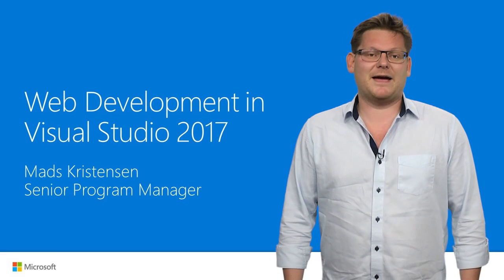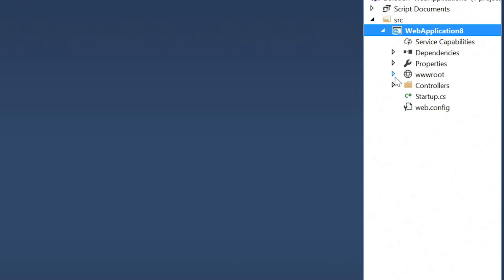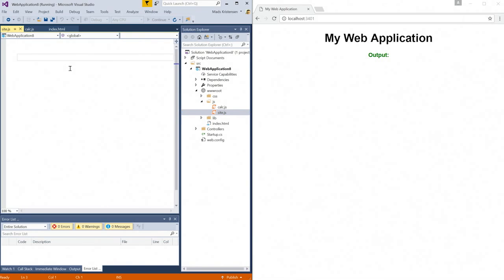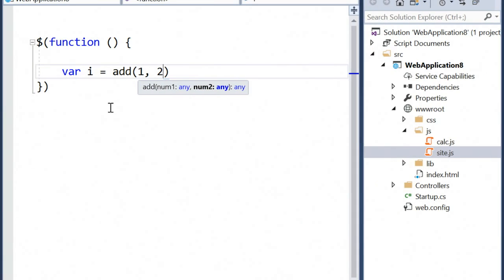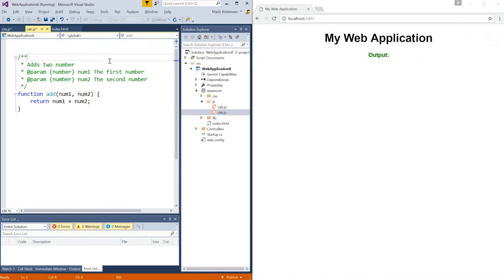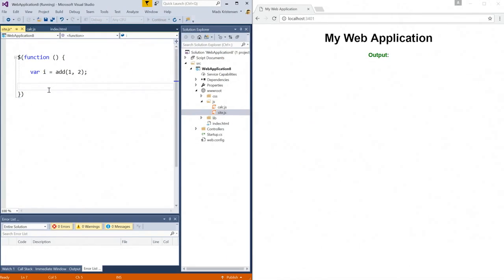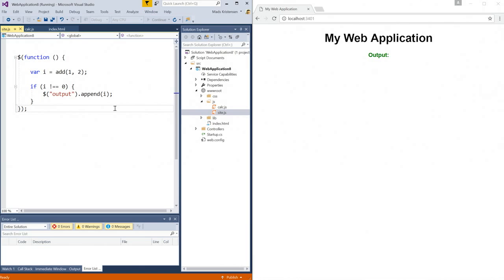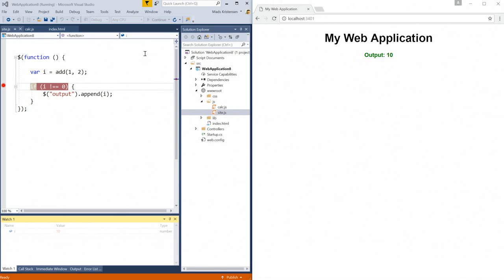ASP .NET Web Application in Visual Studio 2017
I created this video with the YouTube video editor and very thankful to Mads Kristensen for sharing information with us. This video shows how to create asp.net web application using visual studio 2017.